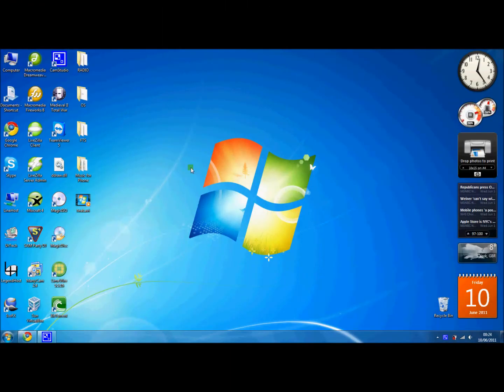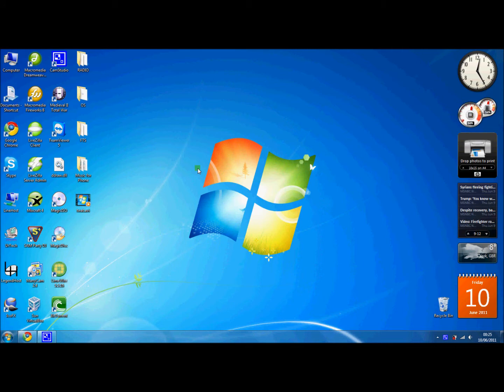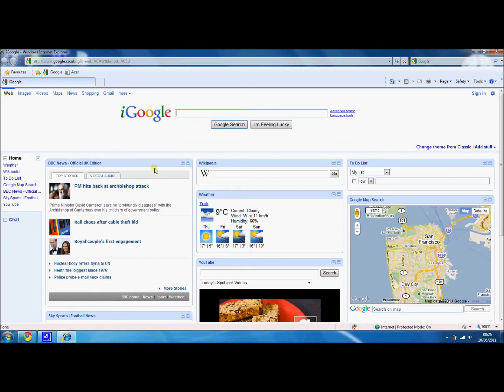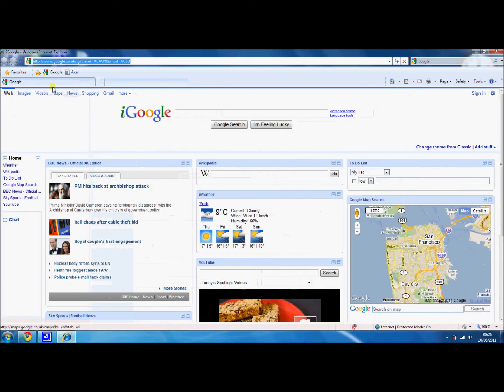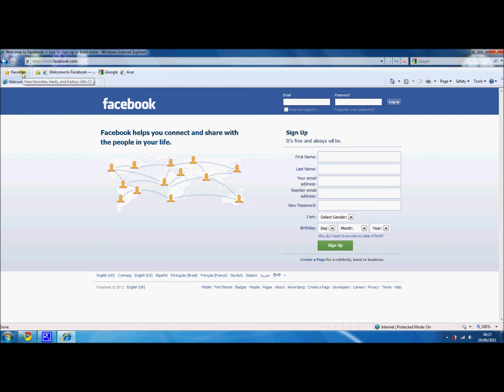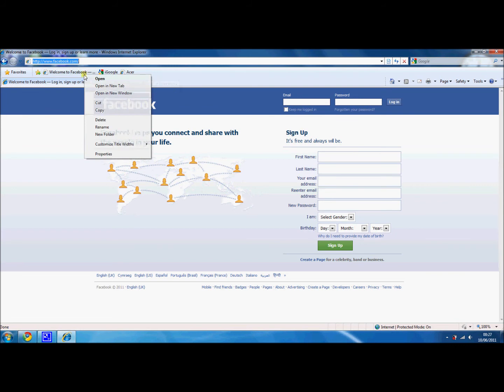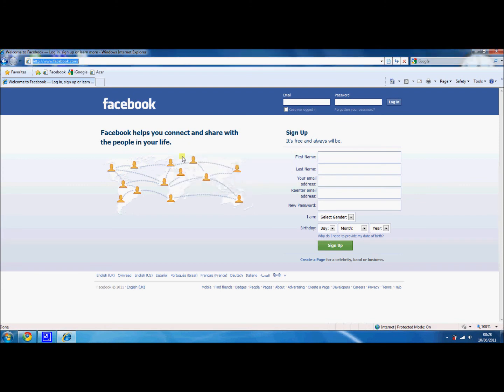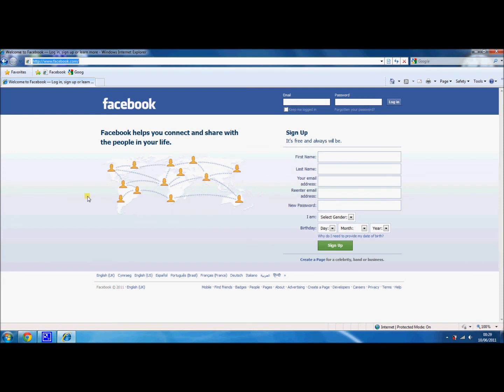Favourites in Internet Explorer (Basic)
Learn hoe to add, remove and edit your favorites on a basic level in Internet Explorer. Rename and Delete these shortcuts with an easy online step by step tutorial.